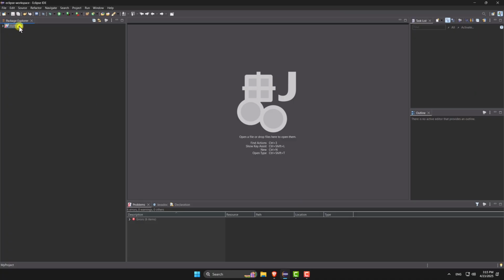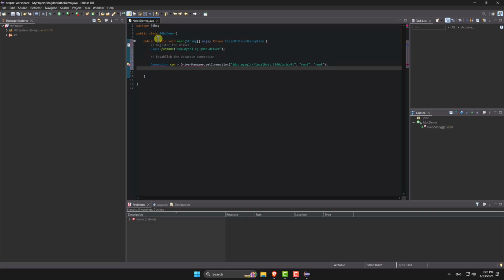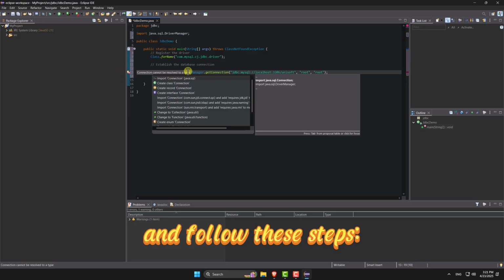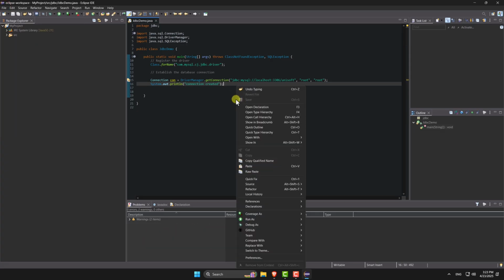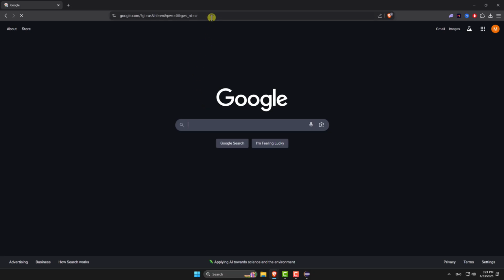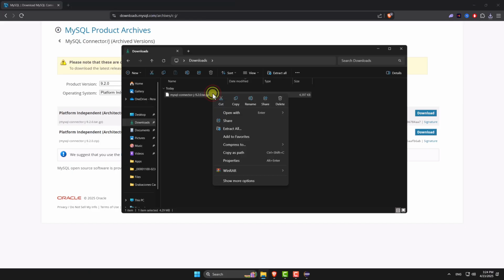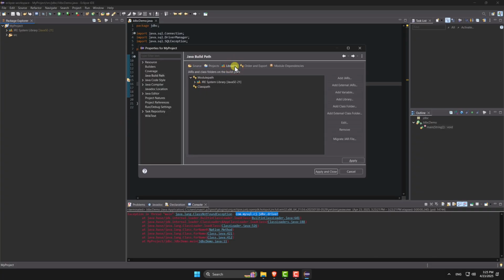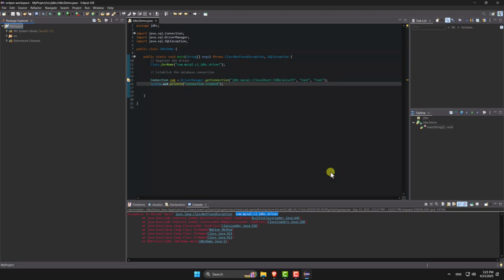How to Connect MySQL Database in Java Using Eclipse (2025)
How to Connect MySQL Database in Java Using Eclipse